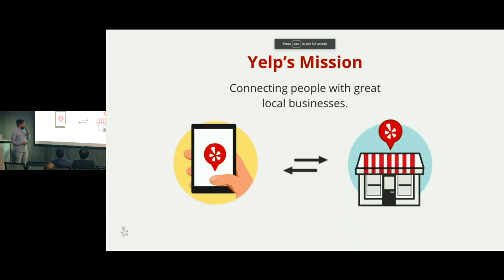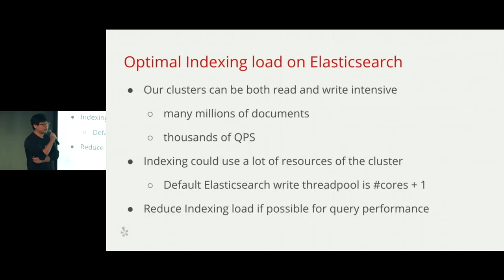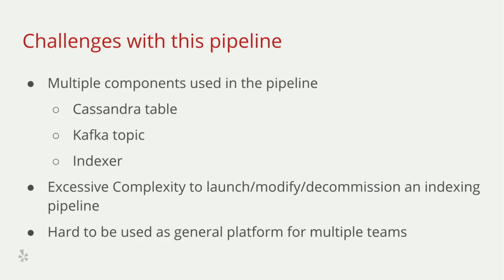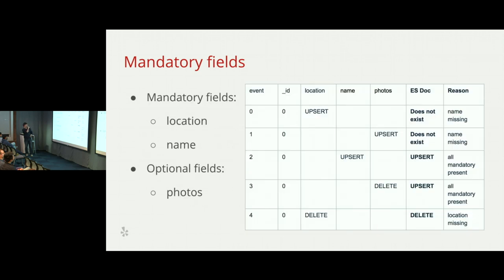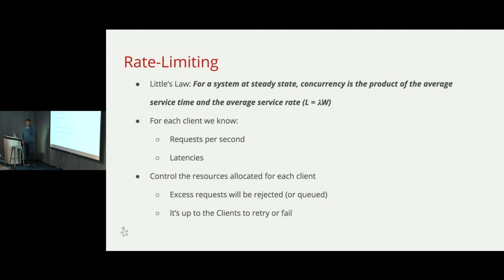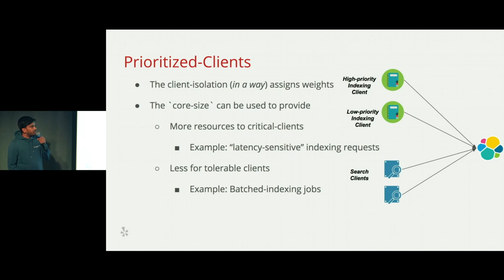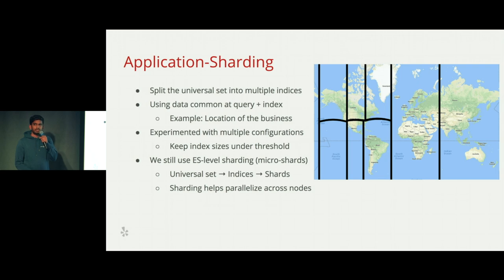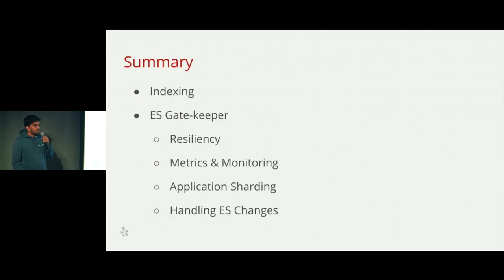Yelp’s Elasticsearch-based Ranking Platform: Indexing and Defense Mechanisms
This talk shares how Yelp has scaled it’s Elasticsearch-based search backend into a Ranking Platform. We will start with the challenges on the indexing side and how we have developed a clean & extensible Flink-based Ingestion API for Elasticsearch. We will discuss how we improved reliability by building a gate-keeper for safeguarding our Elasticsearch clusters. Finally, we will share how we monitor, manage and safely rollout cluster-level changes.

Speakers: Karthik Alle & Tao Yu